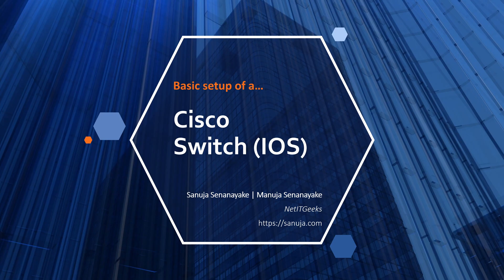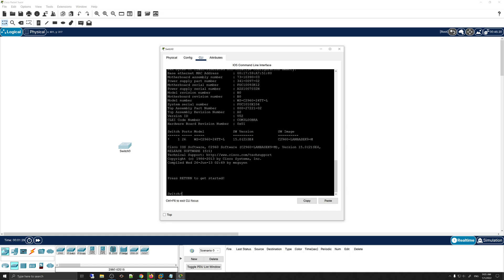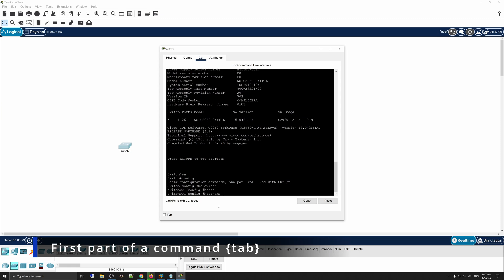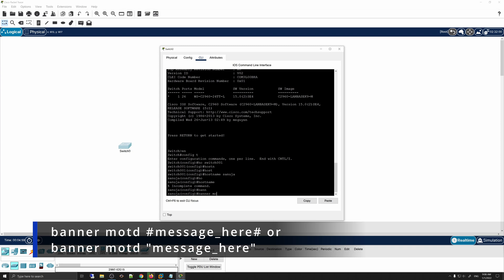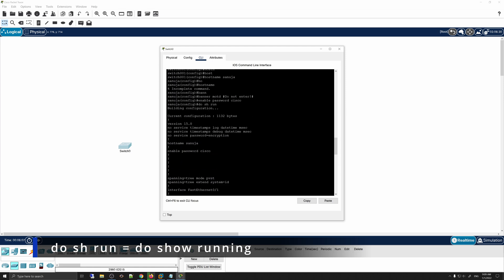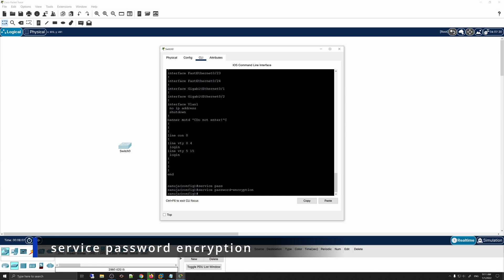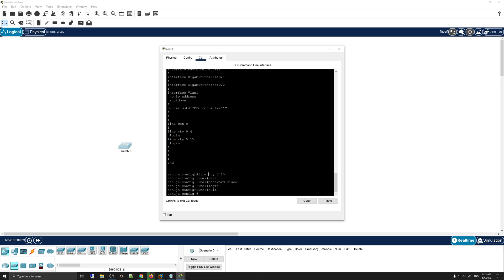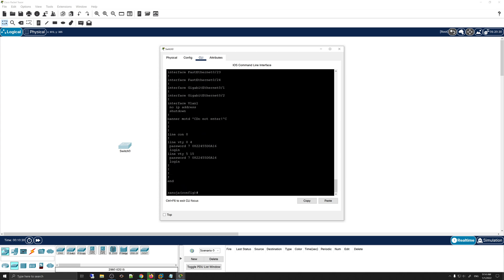Basic Cisco switch configuration on IOS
Beginner-level basic configurations of a Cisco switch running IOS. The same principles can be applied to other Cisco devices on current IOS firmware such as routers.

Co-producer:
Manuja Senanayake